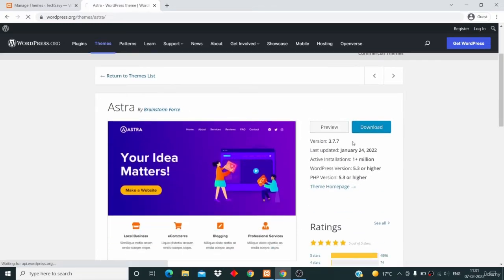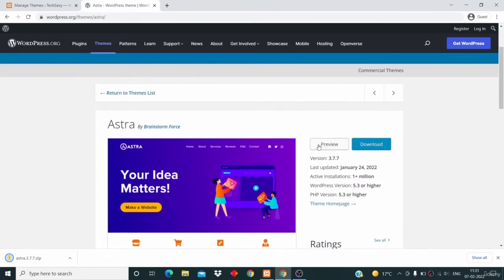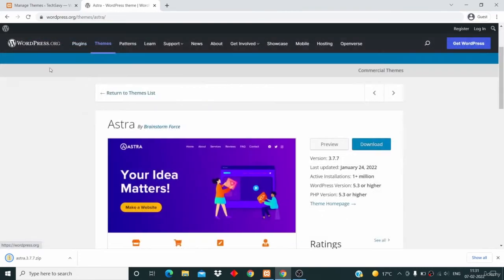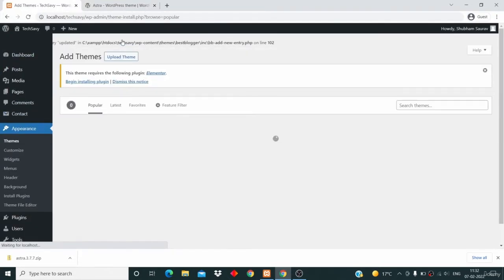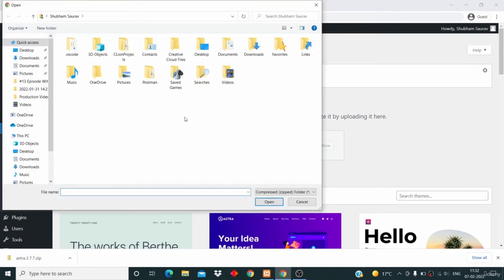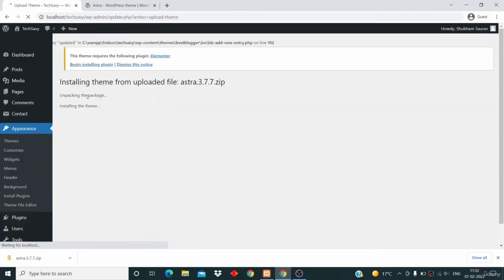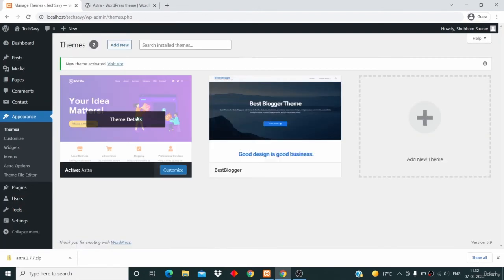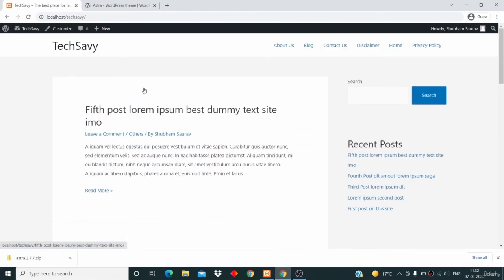Uploading and Installing Theme in wordpress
Installing a WordPress Theme Using the Upload Method
Ensure you have the . ...
Navigate to Appearance Themes. ...
On the themes page, select Add New at the top of the page. ...
After clicking on the Add New button, select the Upload Theme button. ...
Upload and install the file. ...
Click Activate once complete.